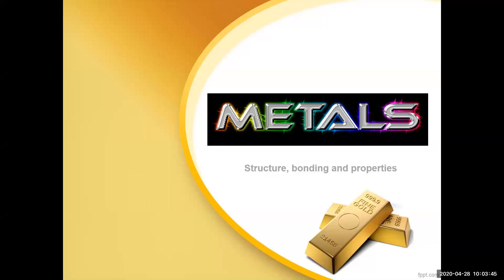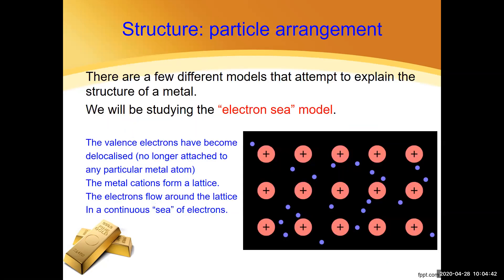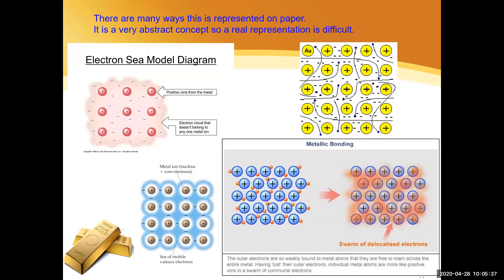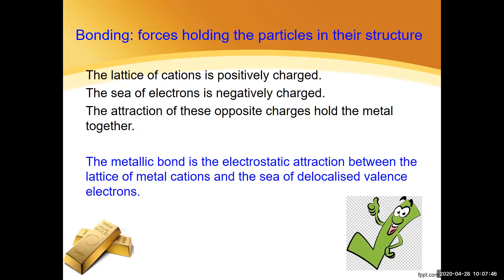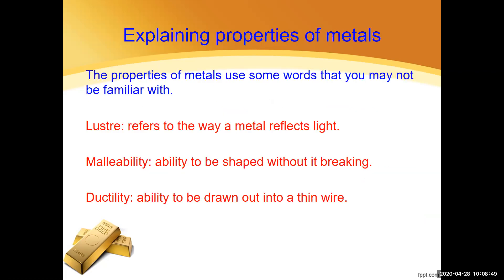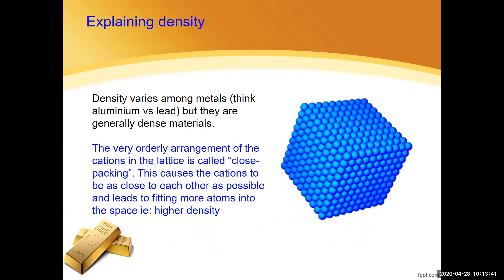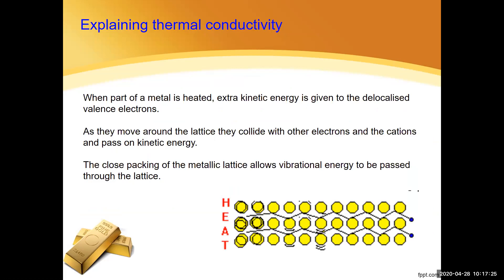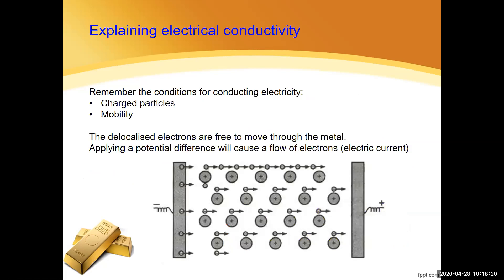Metallic Bonding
Mrs V explains the structure of metals using the electron sea model. The properties of metals are explained using this model. Full examples of high melting point, malleability, ductility, electrical conductivity, thermal conductivity. Why do metals have high melting temperatures? Why are metals malleable? Why are metals ductile? Why do metals conduct electricity? What is the electron sea model? Metallic bonding explains properties of metals.